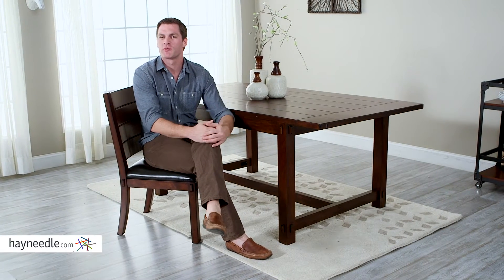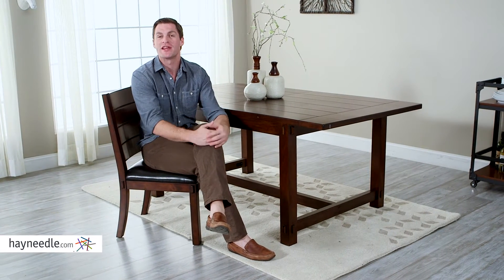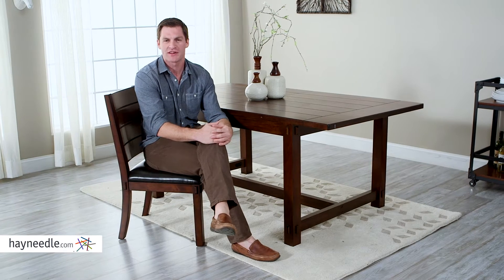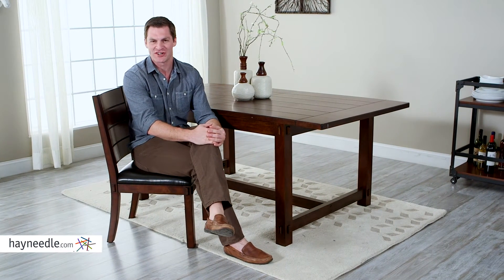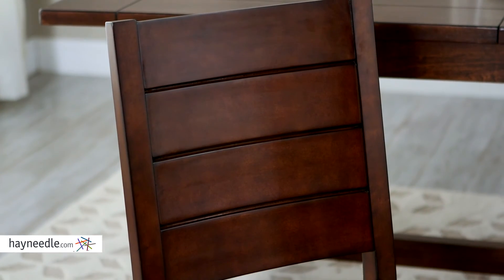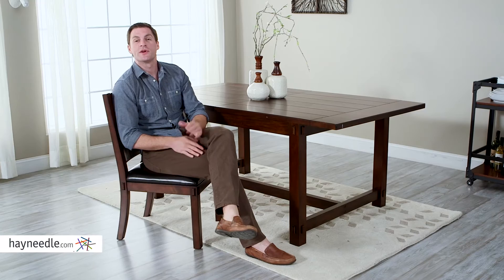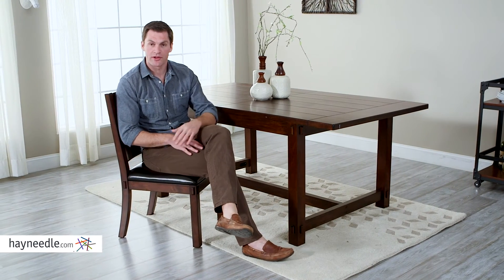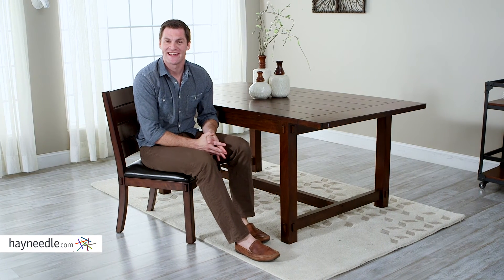Belham Living Bartlett Bonded Leather Dining Chairs - Set of 2 - Product Review Video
For more details or to shop this Belham Living dining chairs visit Hayneedle

To view our full assortment of kitchen & dining room chairs, visit Hayneedle